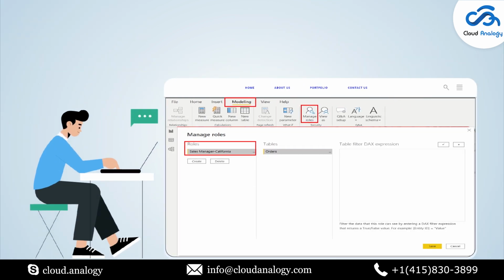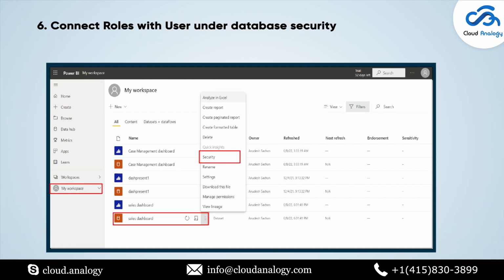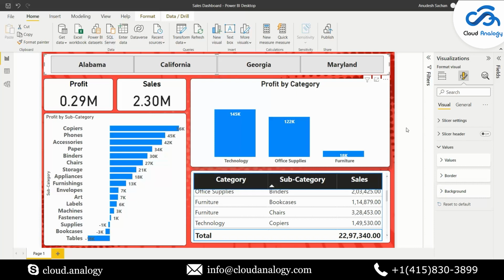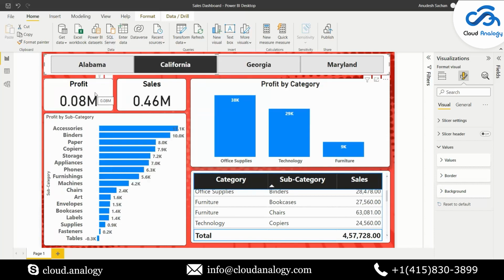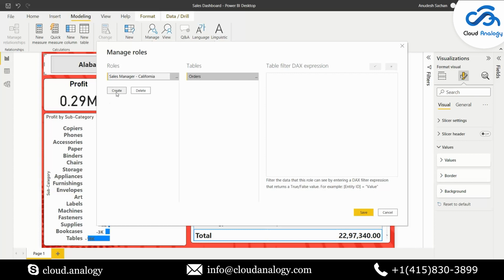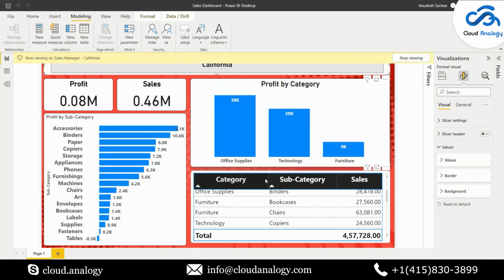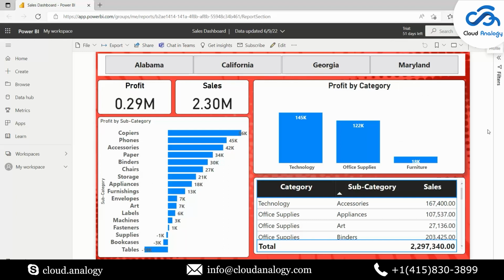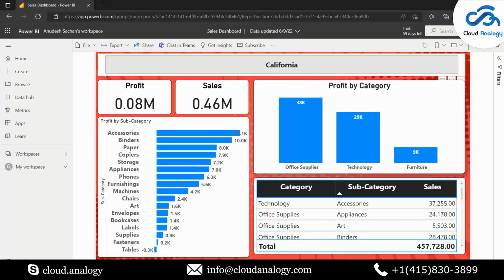Case Study | Row level Security in Power BI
Hello everyone, Welcome to Cloud Analogy's YouTube Channel.

In this video, we will walk you through how to implement row-level security in power BI.

If you want to learn about the topic in-depth, check out the video now and learn how our experts did it!

CloudAnalogy is the world's leading Salesforce Consulting Services Provider that offers cutting-edge cloudcomputing solutions and services to keep our client's businesses ahead of the crowd by miles.